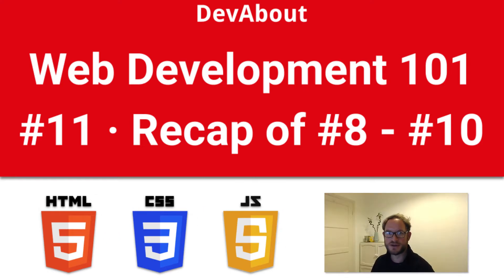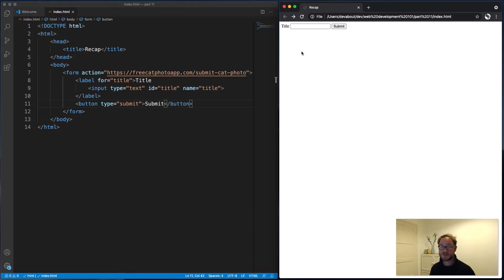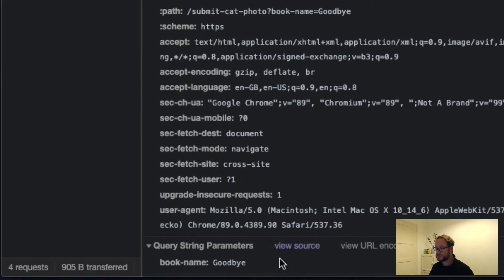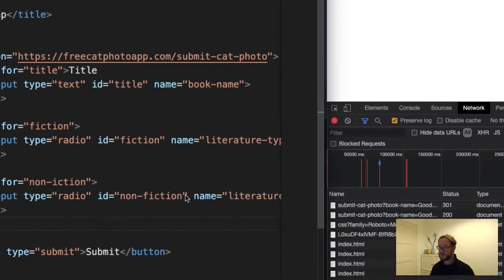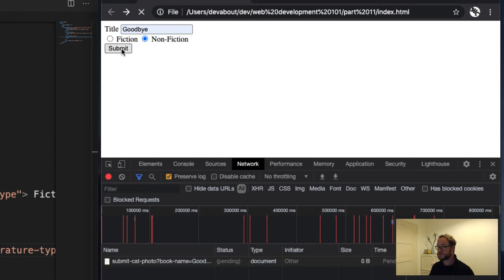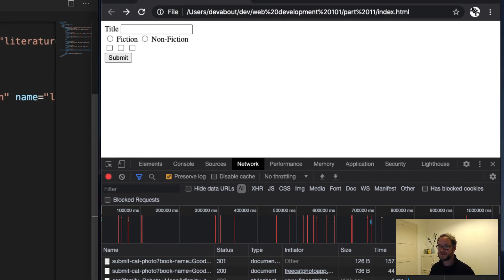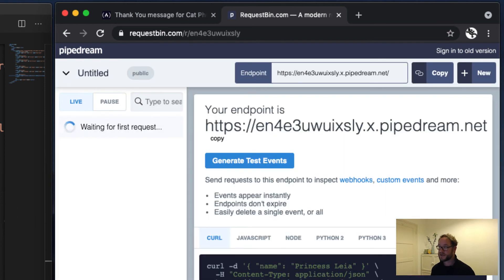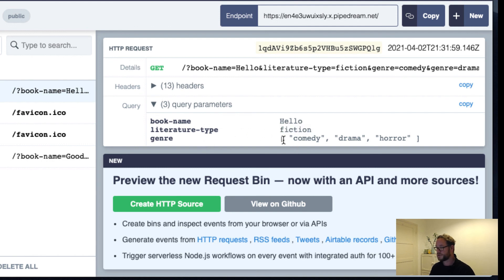#11 · Recap of #8 - #10 · Web Development 101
In this session recap some of the key aspects from videos 8 to 10. The key topics are:
- HTML forms
- Radio button
- Checkbox
- Form data
- Chrome Dev tools
- Request Bin

Photo Credits
Metal sided building with Thank You painted on the side in blue paint
Kevin Butz